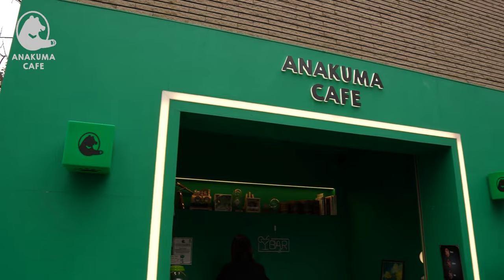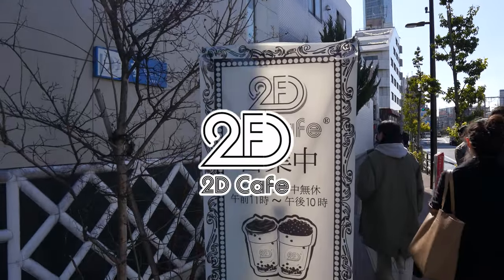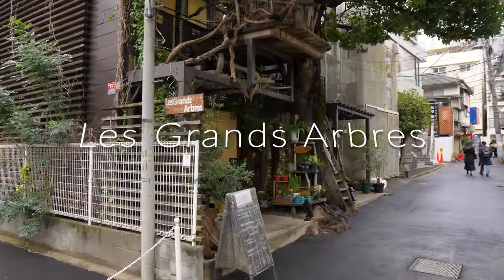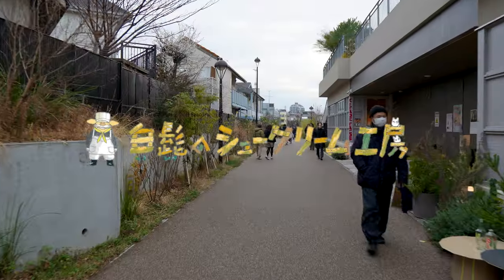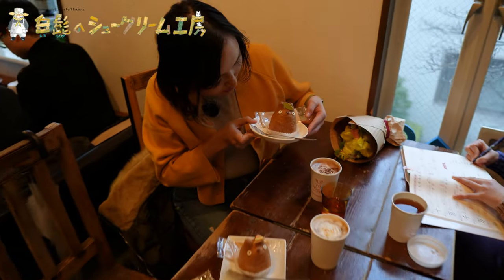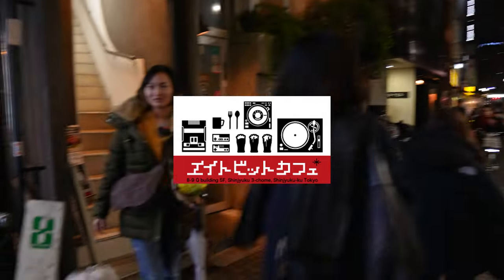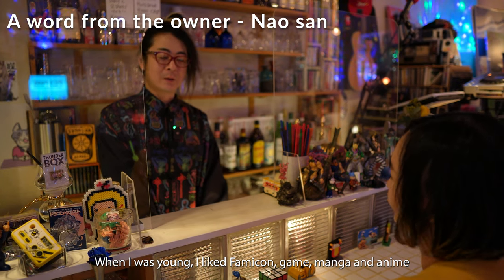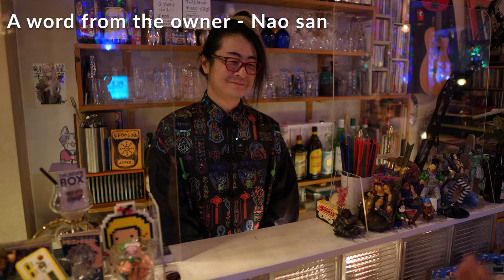5 best THEMED cafes in TOKYO! [Local recommendation]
Tokyo is filled with unique themed cafes that fills you with a sense of adventure. In this video I will give my local recommendations of interesting cafes without the need for reservations or the super long lines.

Google map links of the places featured

Key moments:

(00:00): Intro
(00:31): Anakuma cafe
(01:10): 2D cafe
(01:50): Les Grand Arbres
(02:33): Shiro Hige Cream Puff Factory
(03:48): 8-bit cafe
(04:29): A word from the owner - Nao san
(05:16): Outro